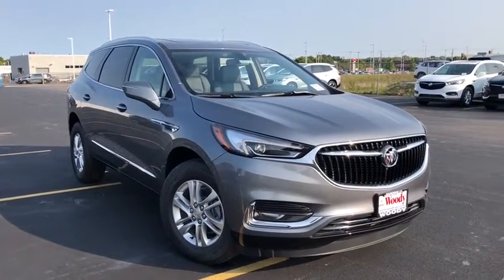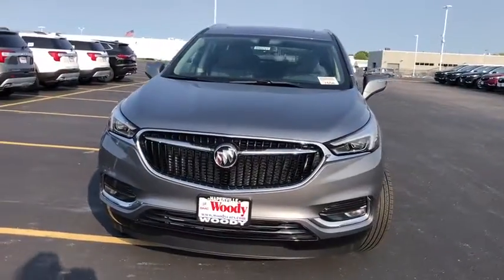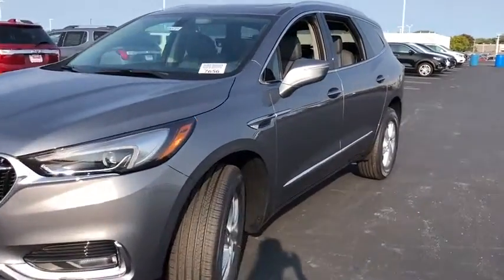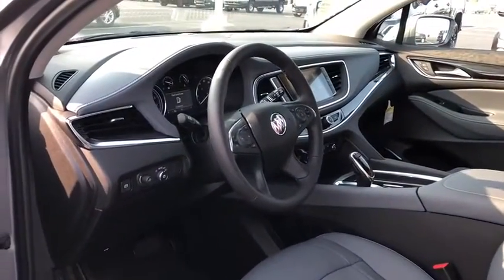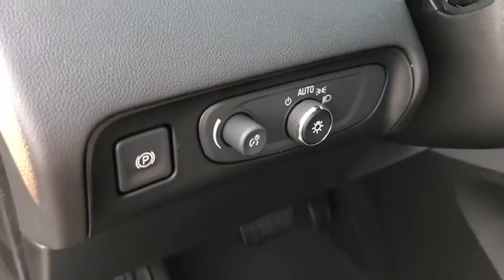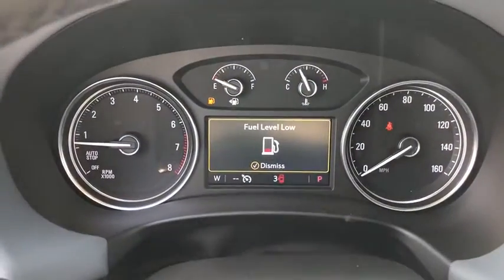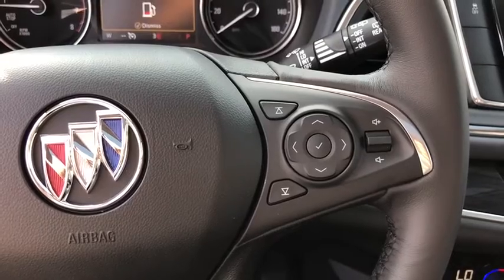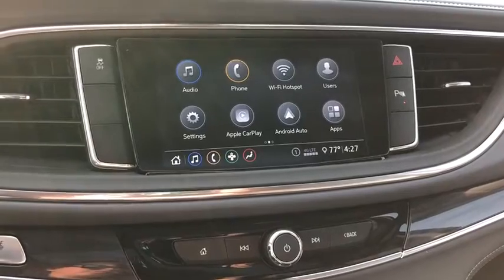2020 Buick Enclave Naperville, Plainfield, Aurora, Oswego, Chicago, IL BN5721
Satin Steel Metallic New 2020 Buick Enclave available in Naperville, Illinois at Woody Buick. Servicing the Plainfield, Aurora, Oswego, Chicago, IL area.

Woody Buick
1585 W Ogden Ave

Visit Woody Buick GMC at the corner of Ogden and Aurora Ave. In Naperville. Chicagoland's largest selection of new Buicks and GMCs. 2020 Buick Enclave Essence FWD FWD. 18/26 City/Highway MPGWoody Buick GMC helps keep Chicagoland moving! We are a family-owned and operated dealership conveniently located at the corner of Ogden & Aurora Ave in Naperville with the largest Buick and GMC inventory around. If you're in the neighborhood, stop by to say hello! Woody will be standing in the showroom with his checkbook ready to give you top dollar for your trade-in. Our philosophy is: If you have a trade, you have a deal! Valet Service provides complimentary pick up and drop off of loaner vehicles, and a service department open until midnight enjoyed by customers from the cities of Naperville, Aurora, Downers Grove, Lisle, Saint Charles, Plainfield, Oswego and Montgomery, as well as Chicago and the surrounding communities. Price includes: $6000 - Buick & GMC Consumer Cash Program. Exp. 09/30/2020